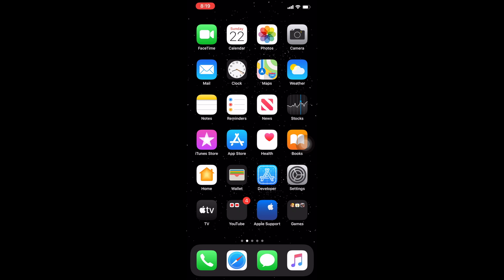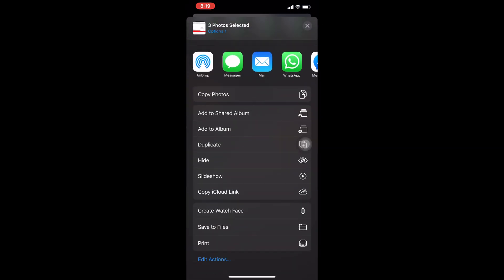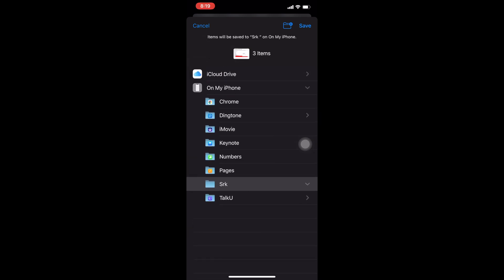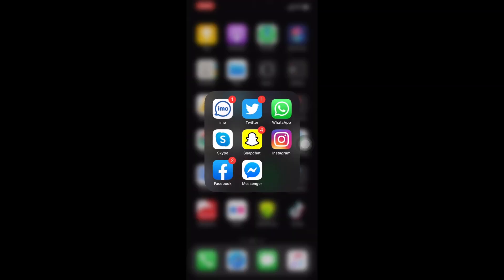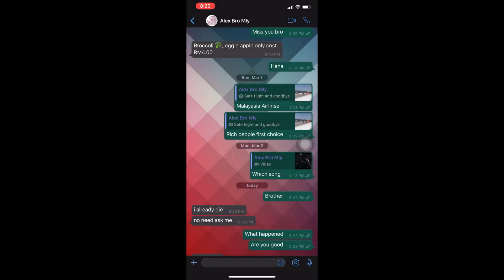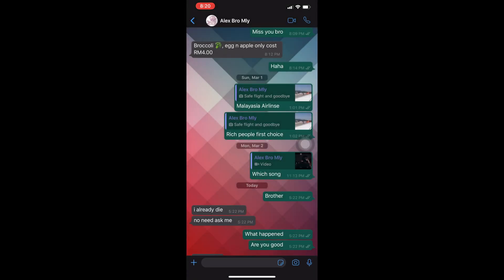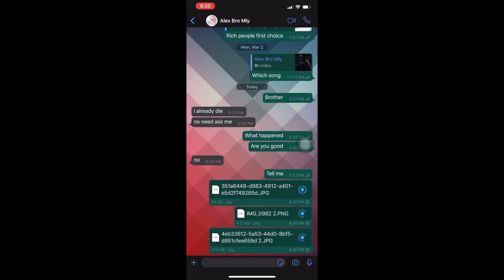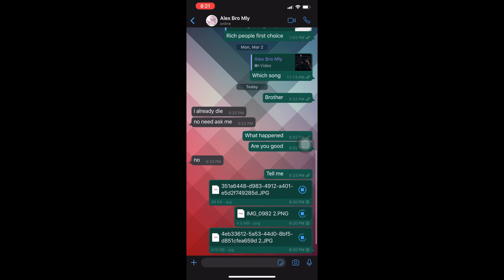How To Send High Resolution Photos or Videos on WhatsApp in iPhone